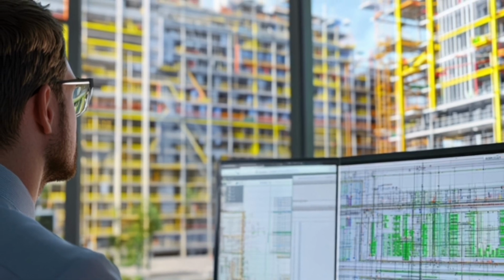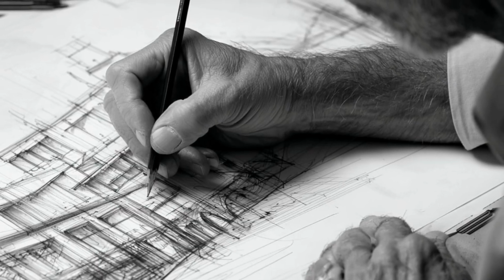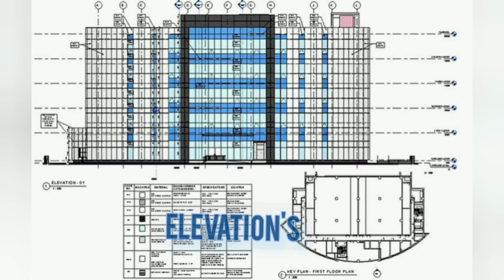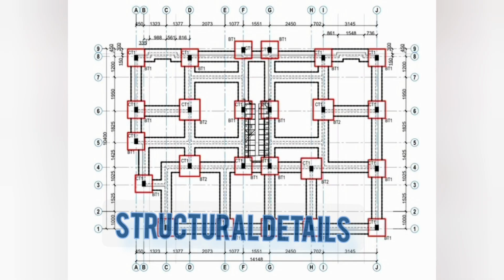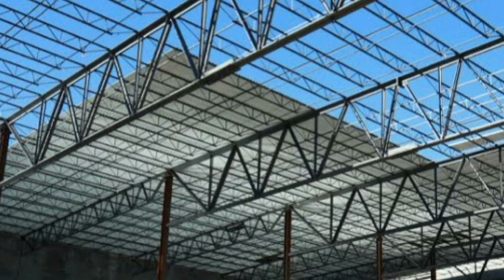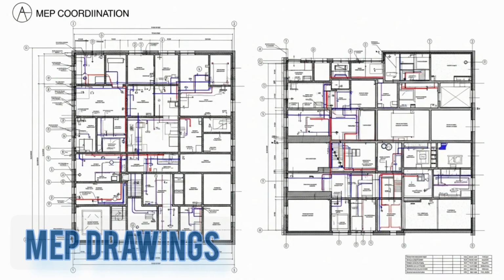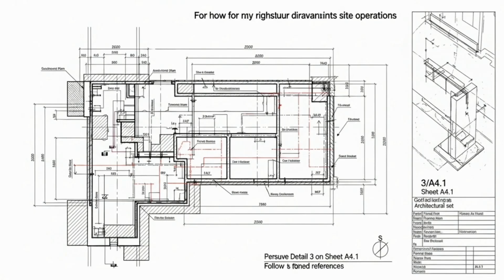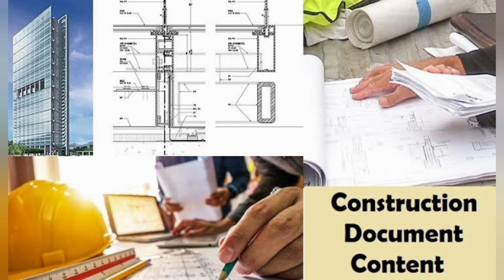Understanding Working drawing as an site Engineer.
For a site engineer,working drawings are the project's bible, but they can also be a source of costly errors if misinterpreted. This comprehensive guide goes beyond a basic tutorial to teach you a professional's systematic method for reading, cross-referencing, and interpreting an entire set of construction documents on a live job site. We'll break down how to navigate architectural, structural, and MEP drawings, identify critical dimensions and details, spot common discrepancies before they become field problems, and use drawings to answer subcontractor questions with confidence. Learn the secrets to coordinating between disciplines, managing revisions, and becoming the technical authority on your project, saving time, preventing rework, and ensuring buildability.